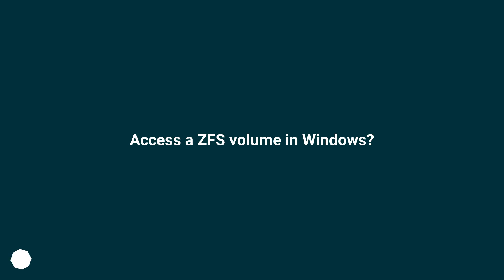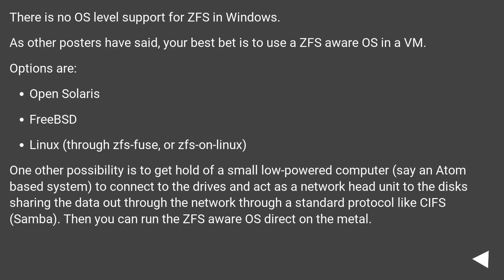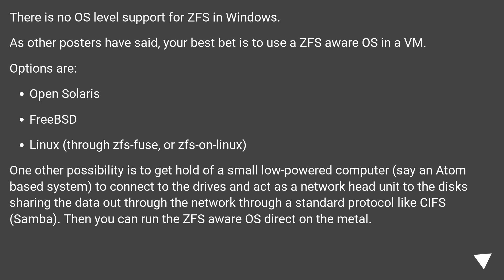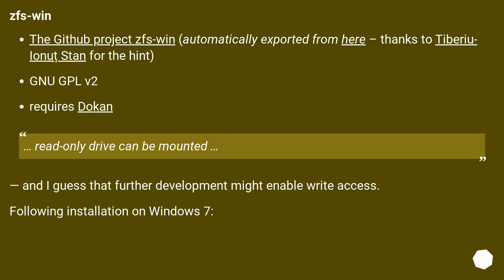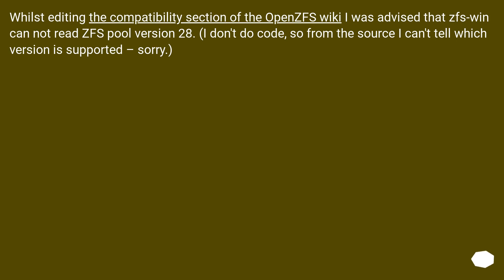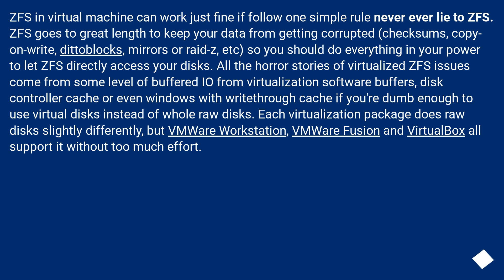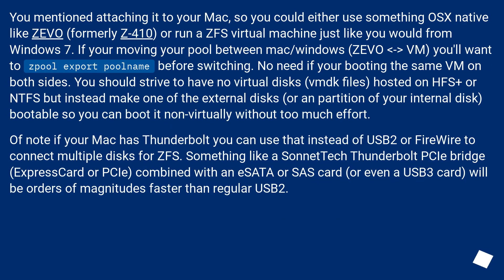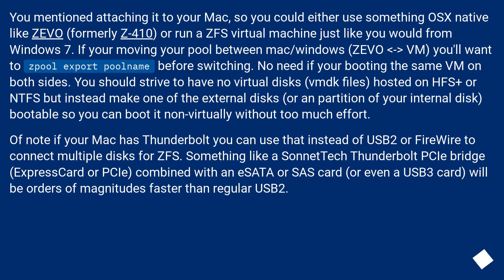Access a ZFS volume in Windows?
Chapters
00:00 Question
01:19 Accepted answer (Score 10)
02:05 Answer 2 (Score 20)
03:14 Answer 3 (Score 17)
03:30 Answer 4 (Score 12)
05:34 Thank you